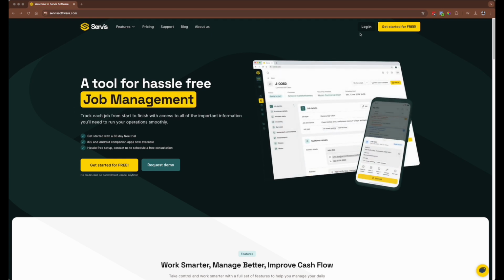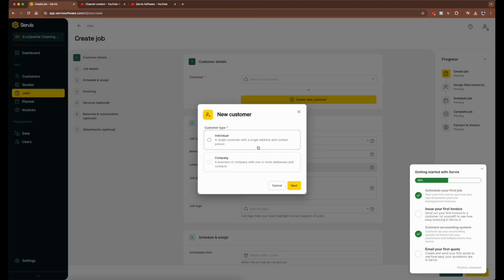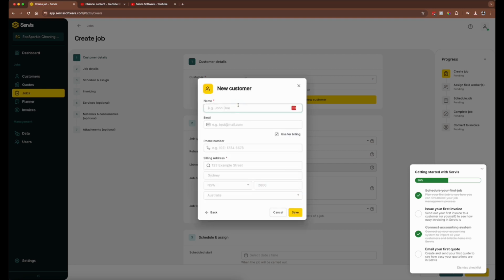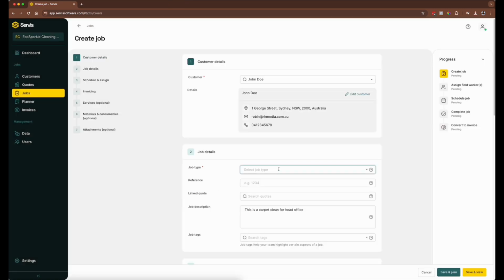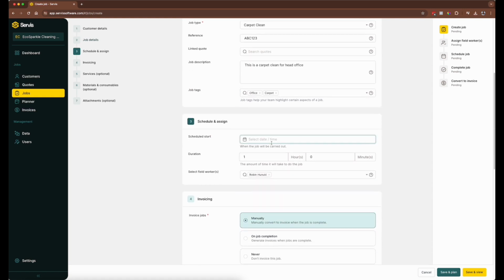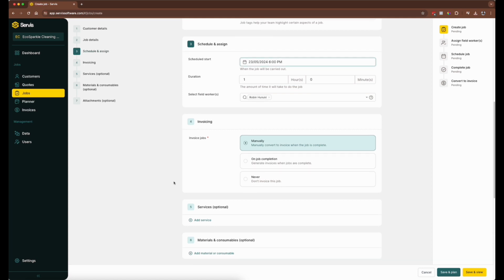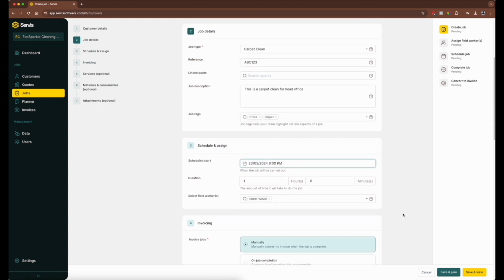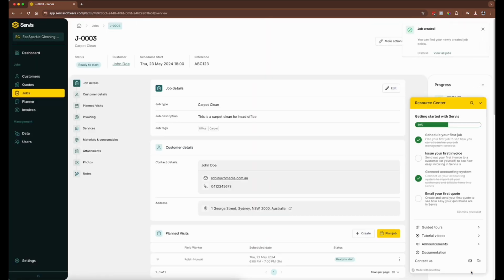How to Create a Job for a New Customer in Servis Software | Step-by-Step Guide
Welcome to our step-by-step tutorial on creating a job for a new customer in Servis Software! 👥📋 In this video, we walk you through the process of setting up and managing jobs for new customers efficiently. Perfect for both new and experienced users looking to streamline their job management process.

What You'll Learn:

How to log in to your Servis Software account
Navigating to the Jobs module
Creating a new job
Adding new customer information
Entering detailed job information
Assigning job types and scheduling
Assigning workers to the job
Adding additional information and requirements
Saving and reviewing your job
By the end of this tutorial, you’ll be able to create and manage jobs for new customers with ease, enhancing your overall business operations.